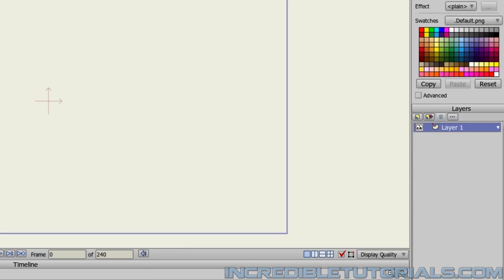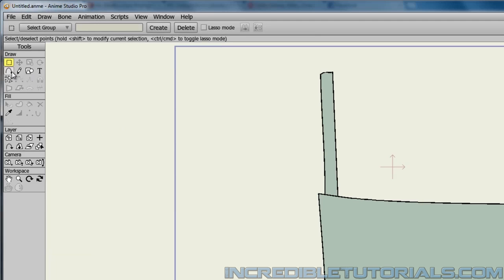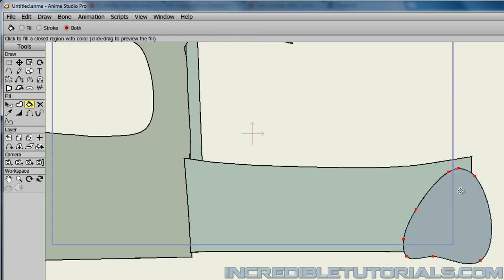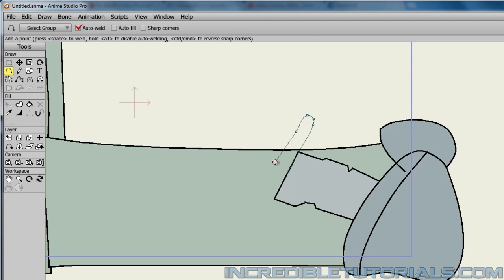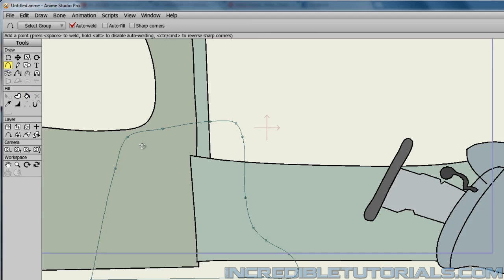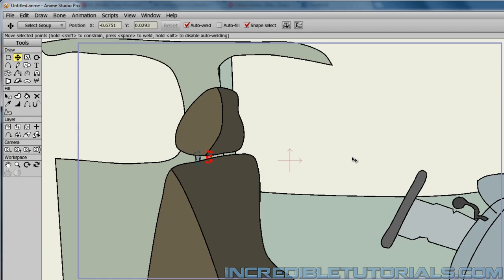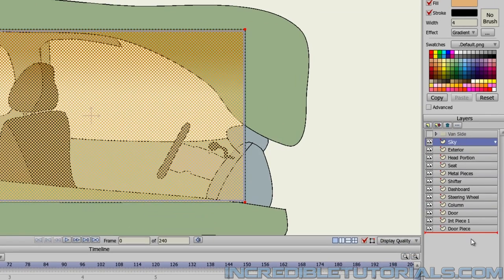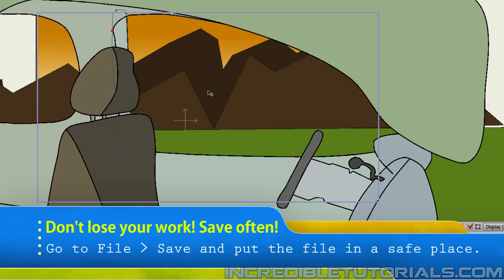Steve and the Alien: Lesson 5-5: Drawing the Interior Vehicle Shot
For the final tutorial in this lesson, we will draw out the front seat of the van.  Later on we can place Steve in the driver's seat and animate him appropriately.  You will probably have to do some tweaks with this, especially with the distance of the seat from the steering wheel.  These adjustments can also be made when we get to animating the interior shots in Lesson 7.  Finally, you will be able to important some highway assets (such as the mountains, grass and sky) and place them in the background for this shot.